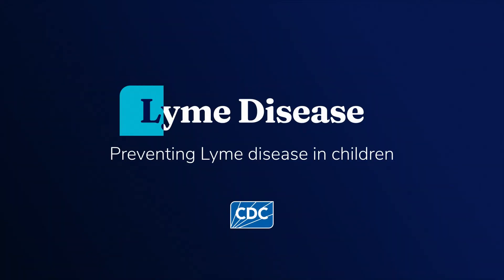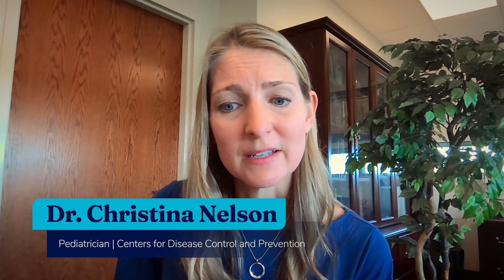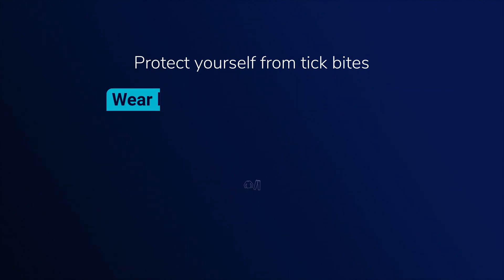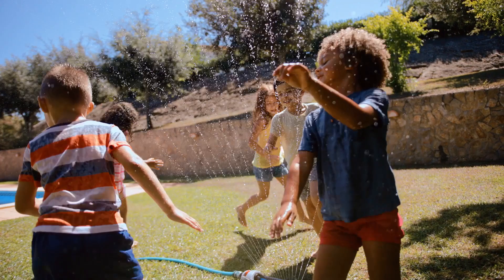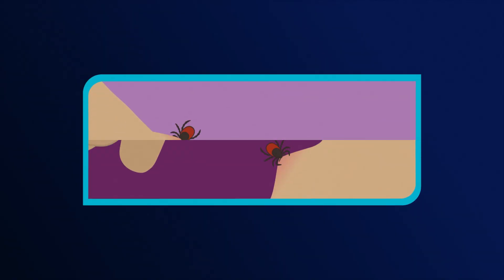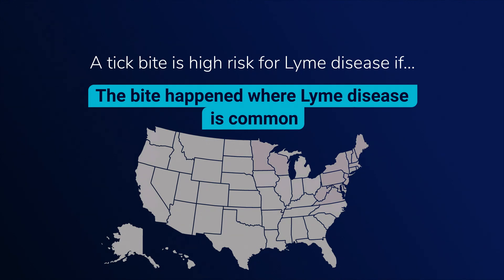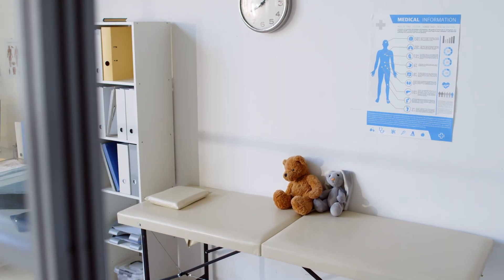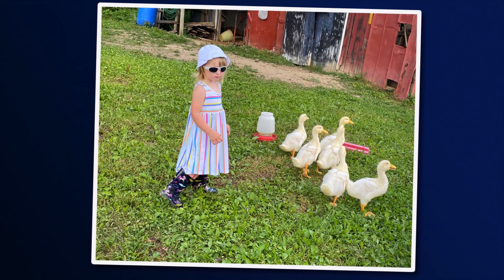Preventing Lyme Disease in Children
A Virginia mom shares her experience after she realized her daughter was bitten by a tick while playing on her outdoor playset. Lyme disease is a bacterial infection spread through the bites of infected blacklegged ticks. Children can encounter ticks in their own backyards and are more likely to be bitten by ticks that are infected with Lyme disease bacteria if they live in areas where Lyme disease is common, like the Mid-Atlantic, Northeast, and Upper Midwest. A CDC pediatrician joins Christy’s story to share steps people can take to help prevent tick bites and Lyme disease.